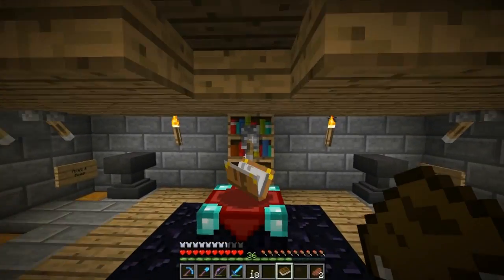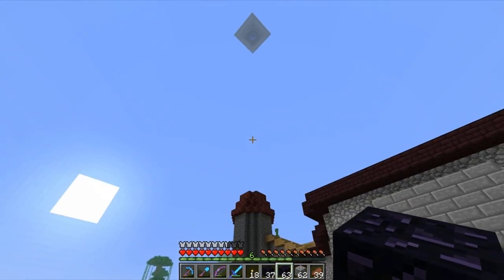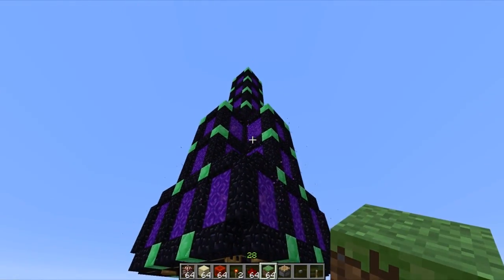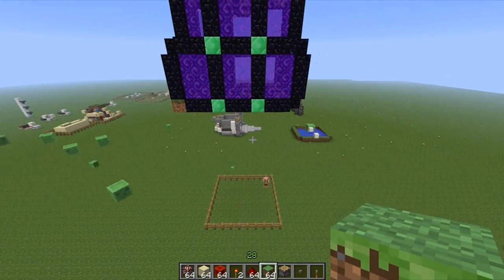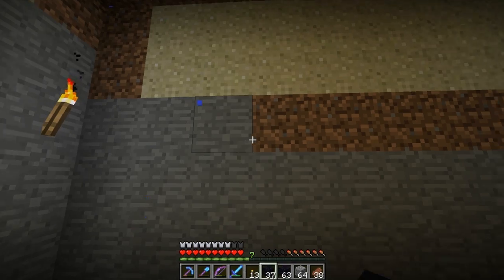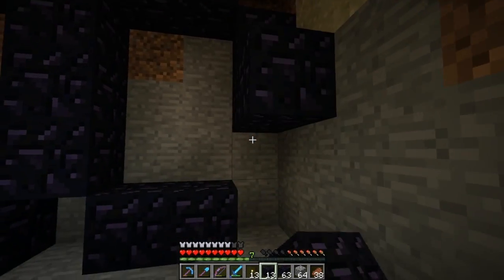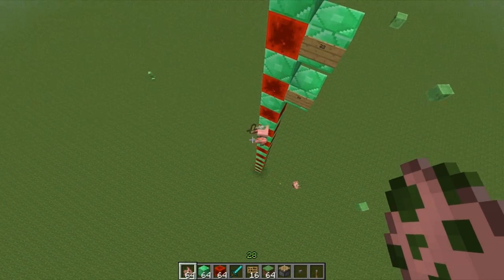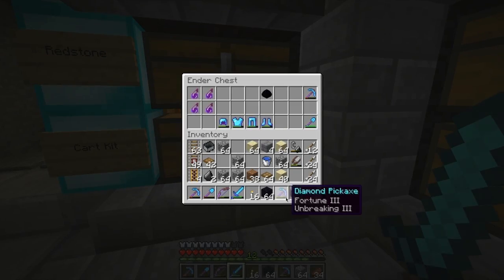MCS2E68 - Zompig Farm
ZOMPIGS SHALL DIE (soon-ish)!! XD

Maybe do that Twitter thing with me?